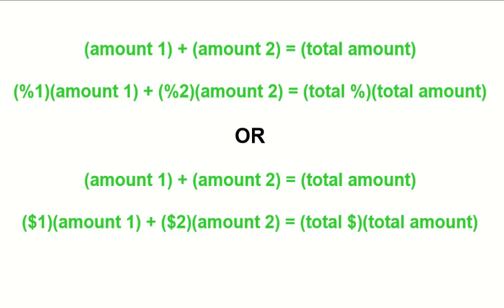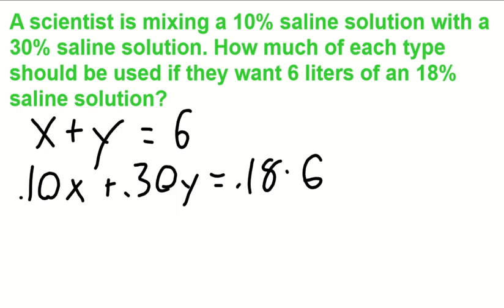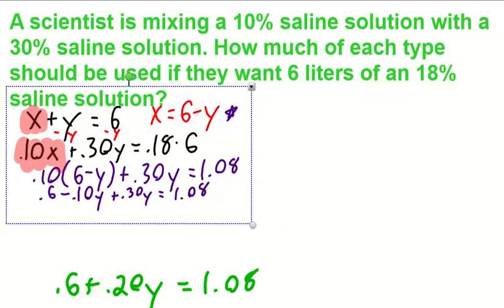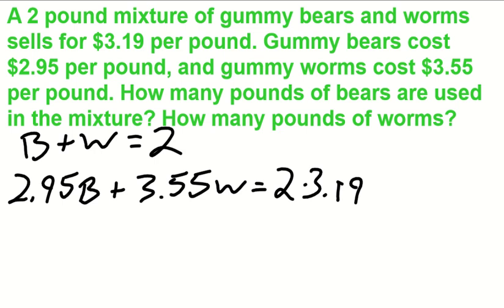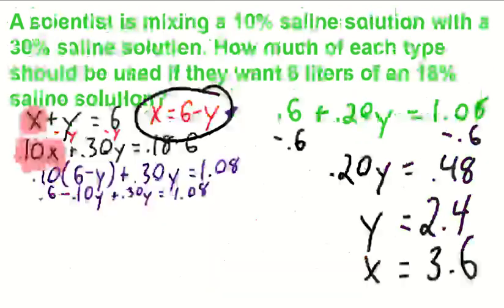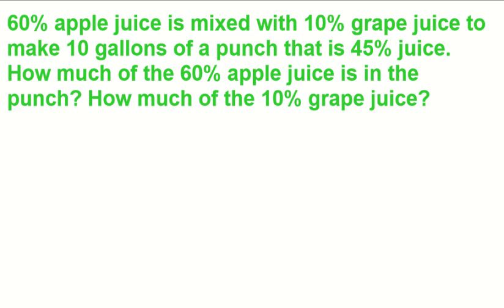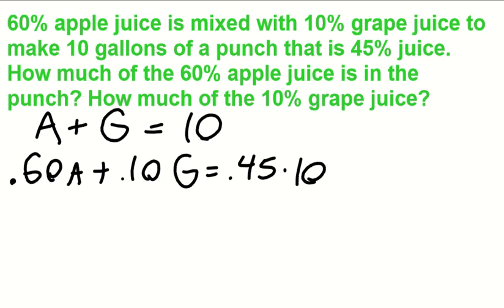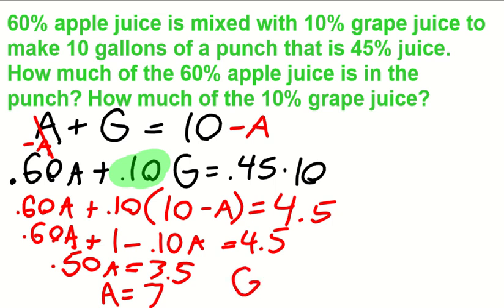Math I Cluster E: Day 6 Mixtures 11/15/24